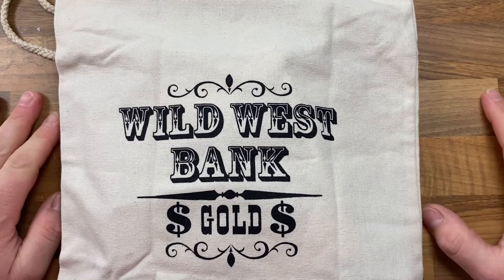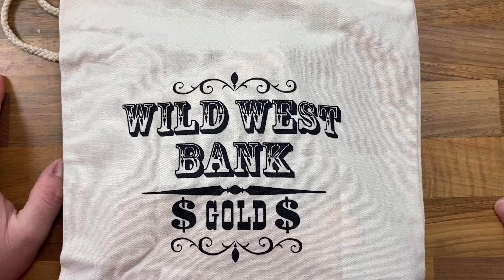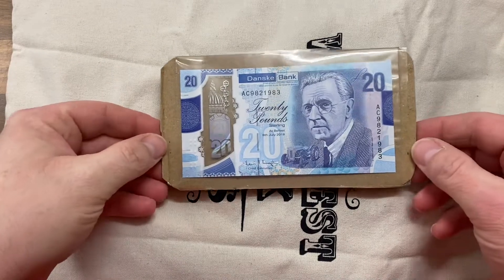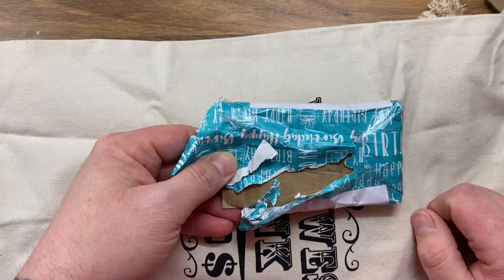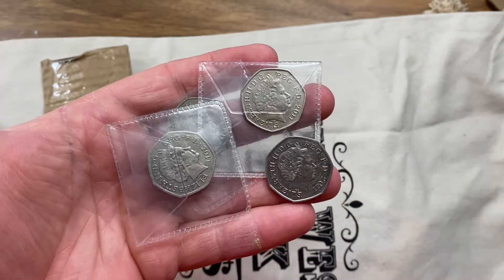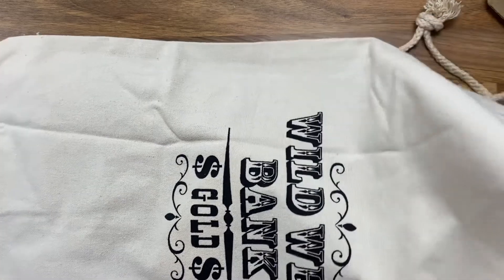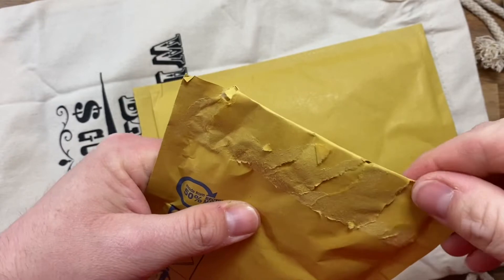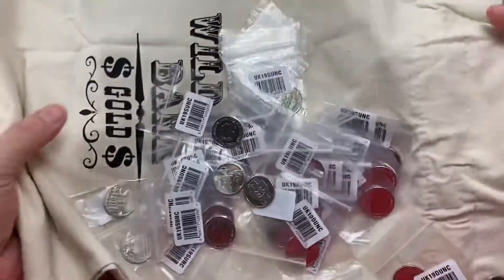FREE Give Away Only 5 Subs Away ✌️💰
Hi and welcome to the second what’s in the bag with me Bo. I’ve been in isolation past 10 days , so not been able to post. First day out and had to put up a video. I’m only 5 subs away from a FREE give away of coins , so jump on board and can help a small channel grow.

I have 2 shout out’s  I’d like to do first of all to Matt from Coins and more UK for his top 10 moments of the year , what. Brilliant way to end the year on such a great video , he did such an amazing job , that we hope he makes another one next year - here is the link to his channel - please go show him some love and subscribe.

And secondly Dan’s Dollars - my name was pulled out the hat for his birthday celebrations and was lucky enough to win some great coins , so please pop over to his channel and show him some love as well. Here is the link to his channel.

Last think from me , stay safe , look after each other , and il see you all soon. Bo ✌️